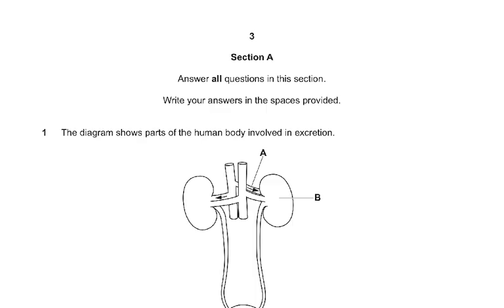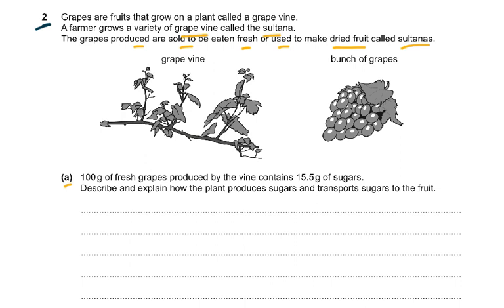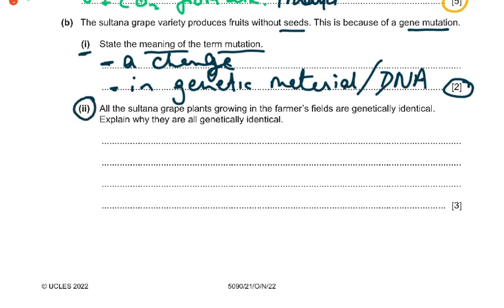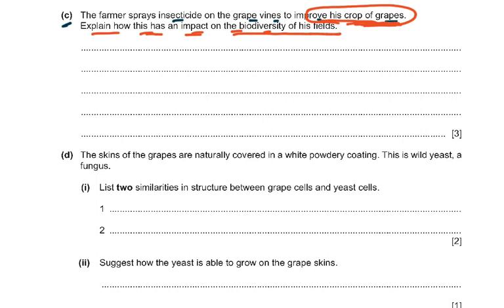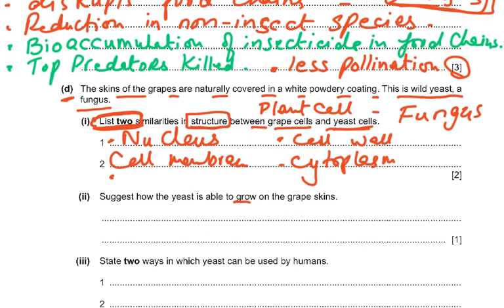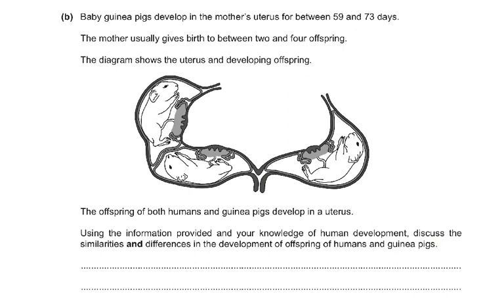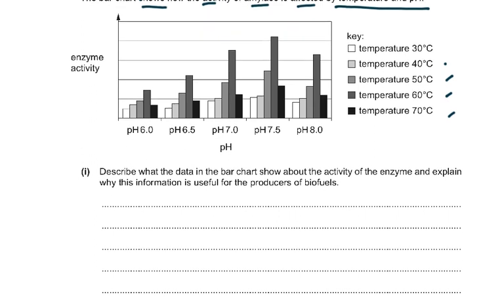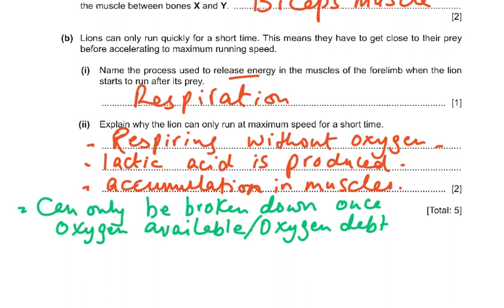5090 NOV 22 QP 21 SECTION A EXPLAINED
NOV 22 QP 21
QUESTIONS EXPLAINED